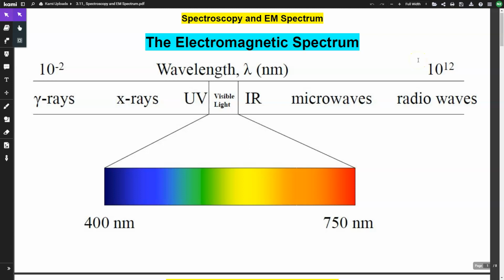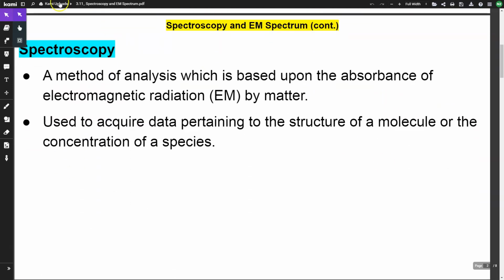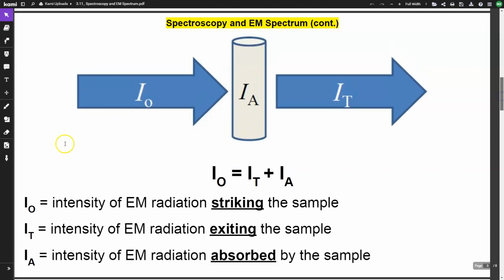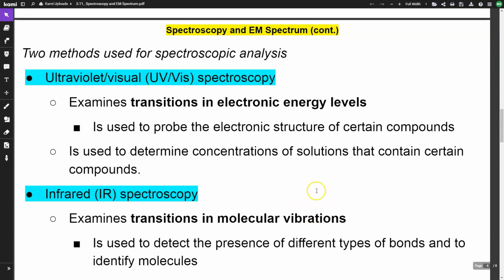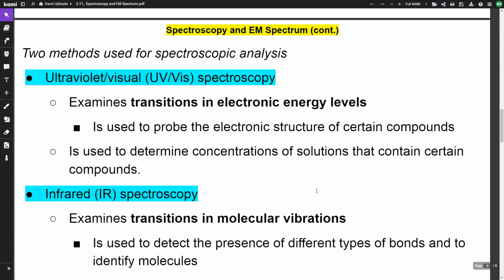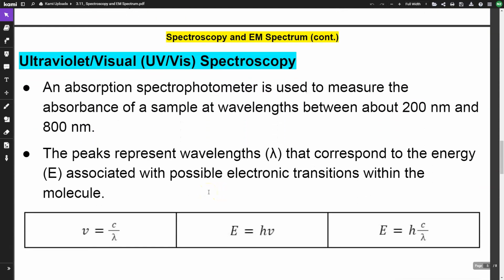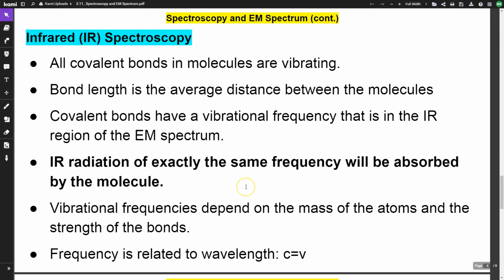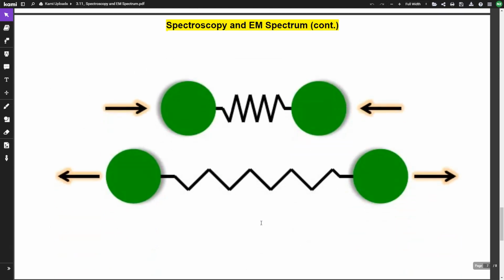EM Spectrum and Spectroscopy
In this video, I give a brief overview of the EM Spectrum and the types of spectroscopy that are used in AP Chemistry.